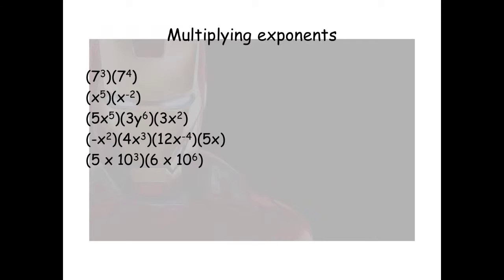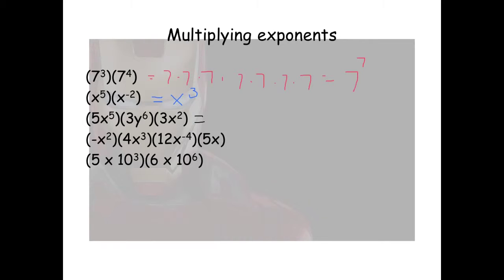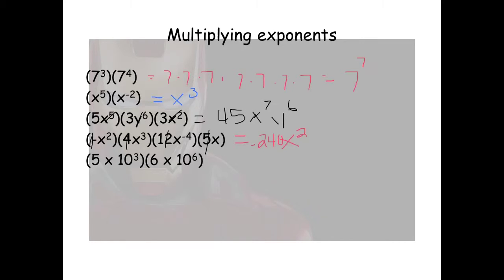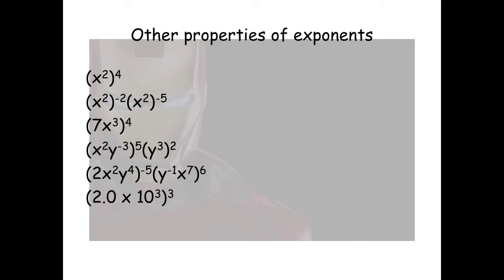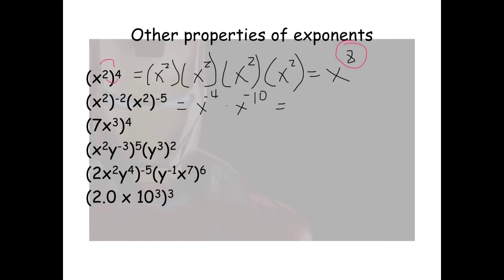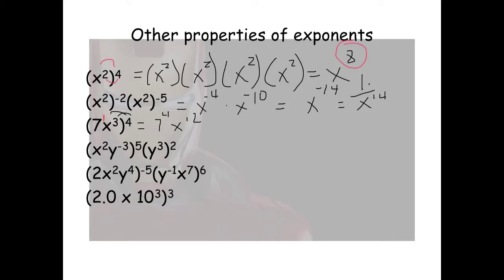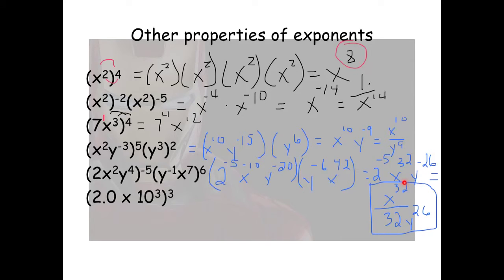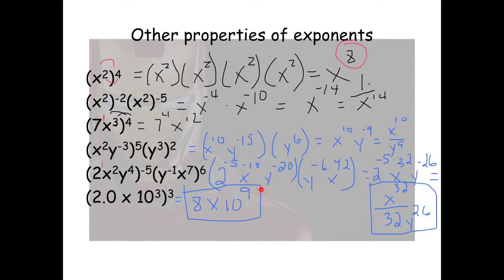Chapter 7 part 3: Multiplying Exponents